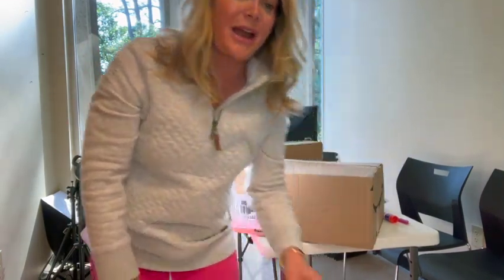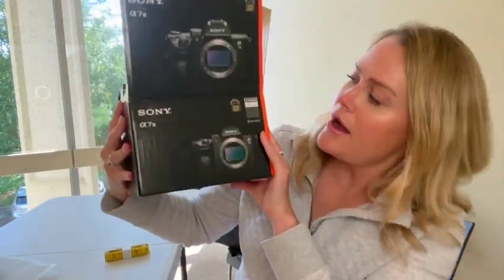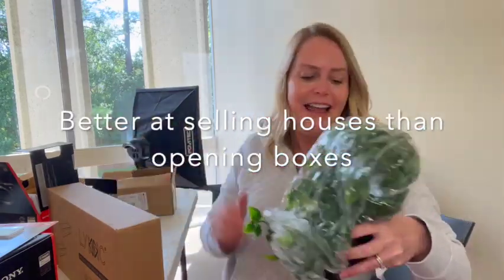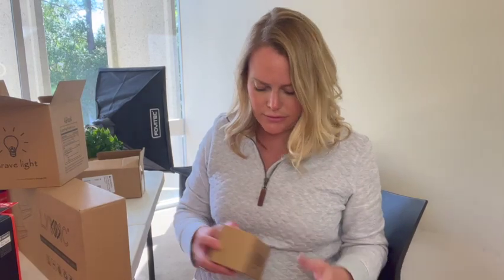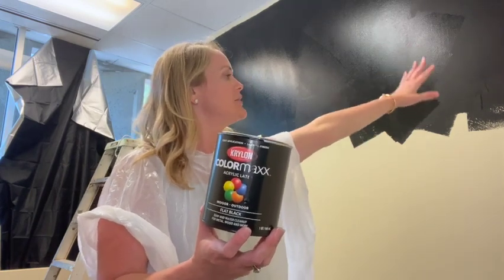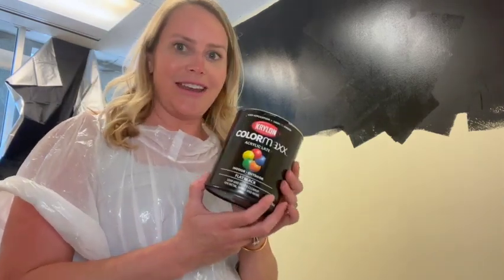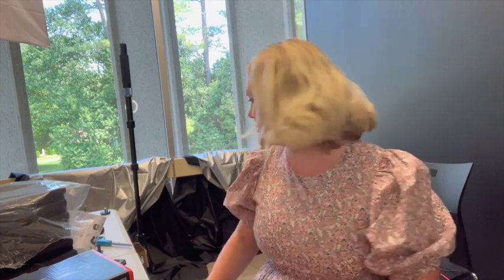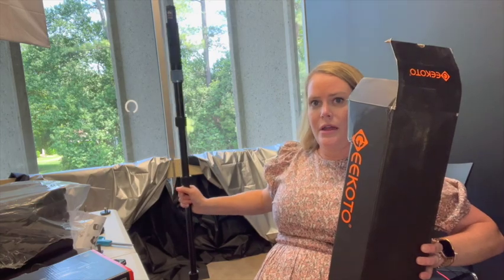How to make your own video studio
Hey there! My name is Heidi Harris and I'm a Realtor in Raleigh, NC. I had been daydreaming of having my own studio so that I can produce content quickly. Enjoy the journey!

The list of items I purchased will be in the comments with the links.

If you're looking for a great team of Realtors in Raleigh, we'd love to help!
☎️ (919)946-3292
🌐 HomeSweetHeidi.com